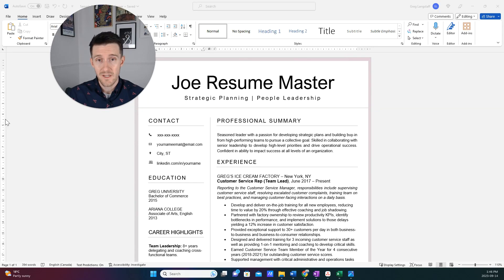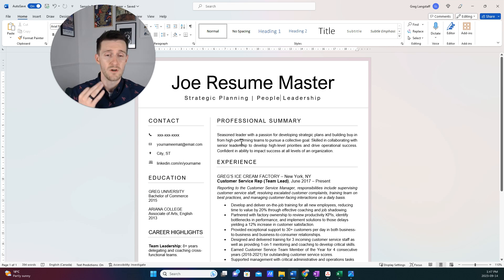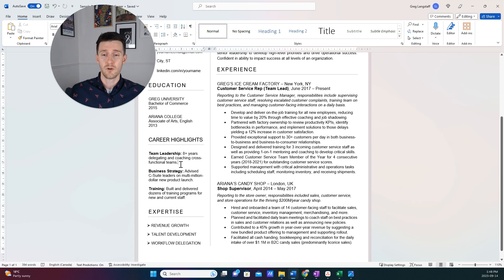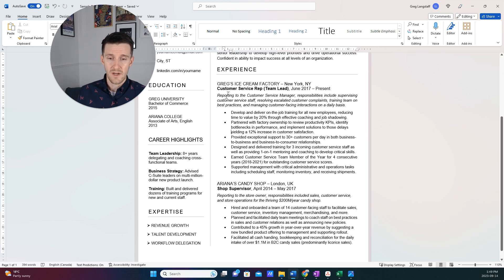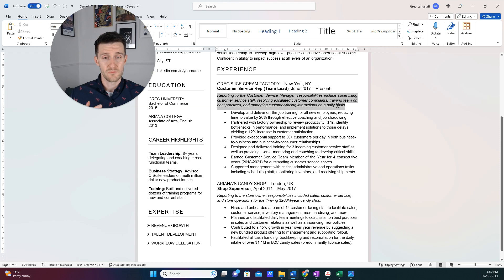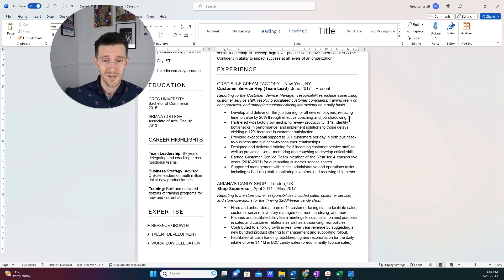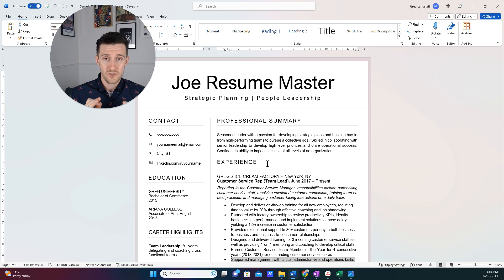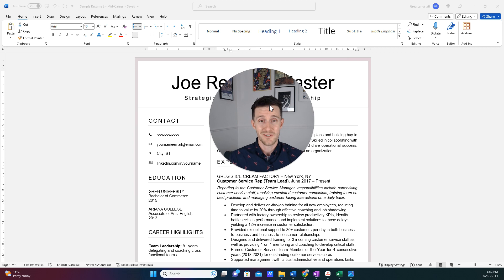Resume Tips for Experienced Professionals: 10/10 Resume for Mid-Level Career Professionals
Resume Tips for Experienced Professionals, Mid-Level Career // Writing a resume is incredibly important, especially for more experienced professionals looking to grow in their careers. How we show what we're capable of and what we've accomplished can dramatically affect our job search success. These are the finely tuned and carefully tested resume writing tricks that dramatically increase the odds of landing more interviews and more jobs!

And remember, you deserve a job you love!